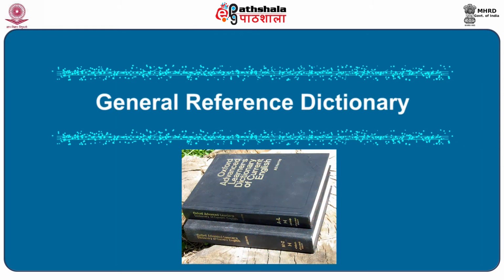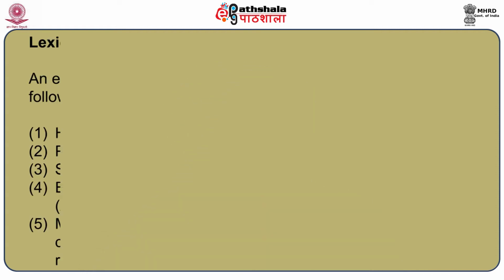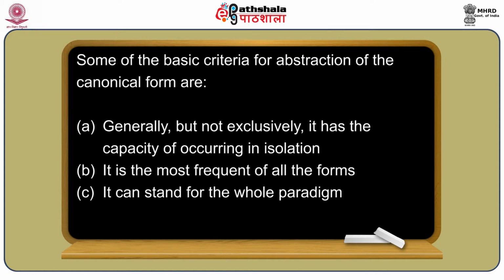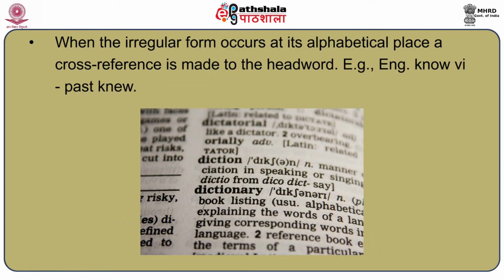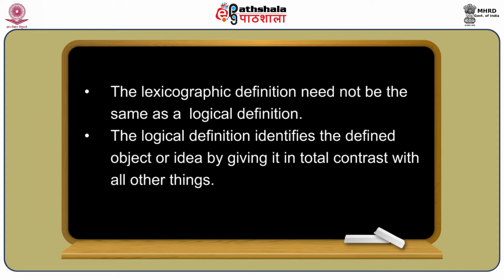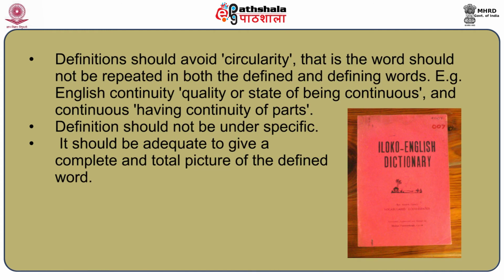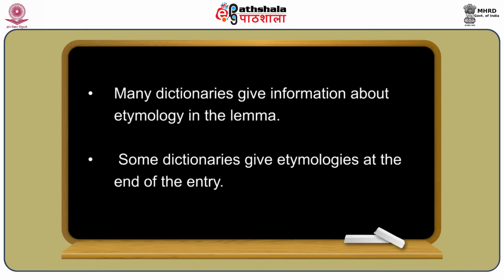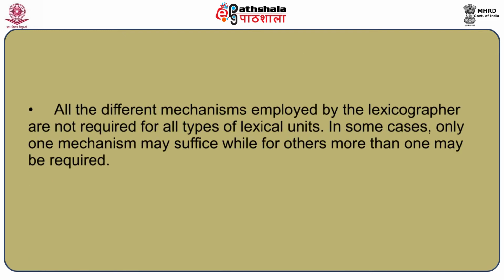Lings P12 M-24. General Reference Dictionary